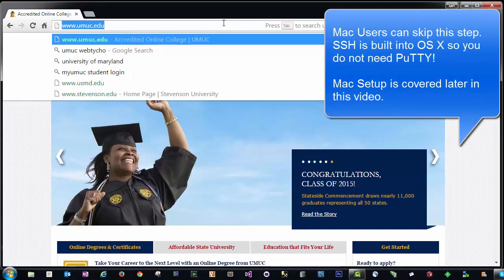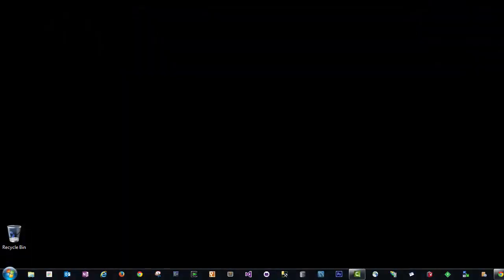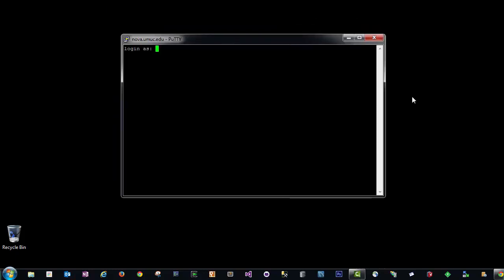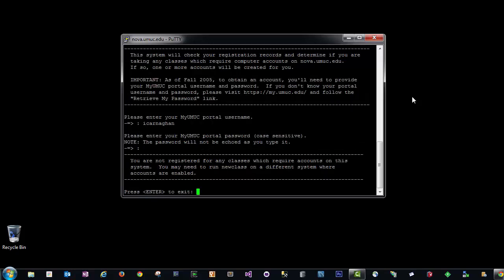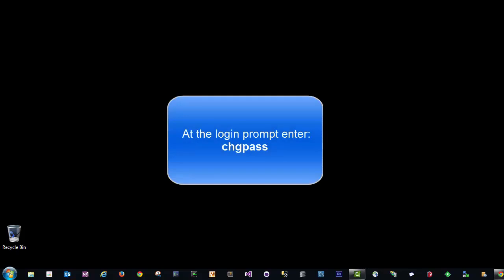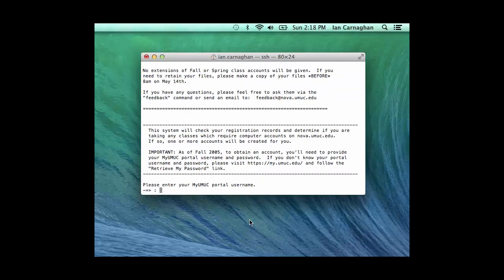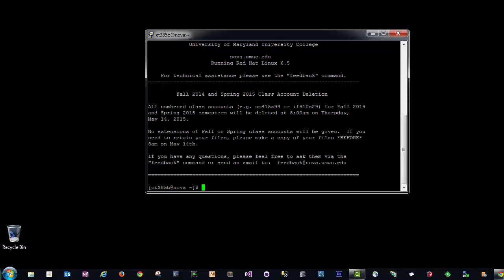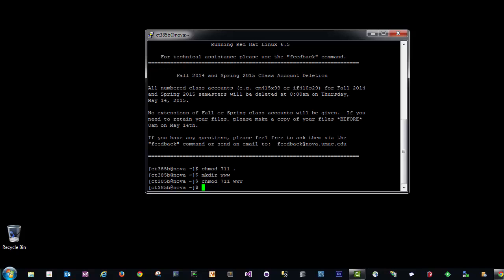UMUC Web Server Setup Part 1 - Nova and Permissions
Walkthrough for setting up UMUC web server for CMST 385, 386, 388, and 488.